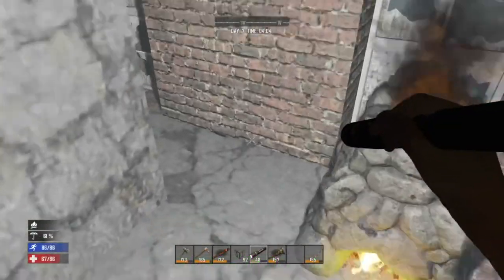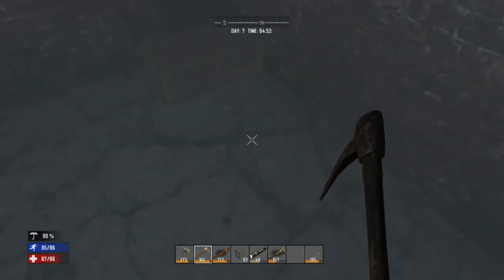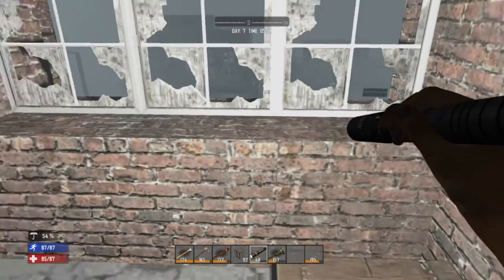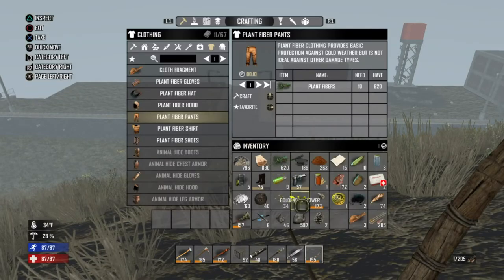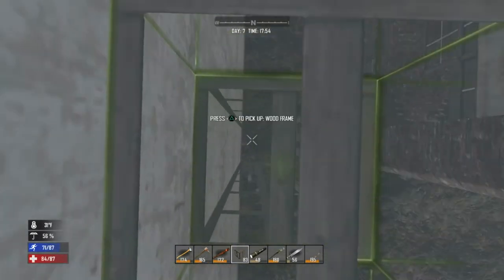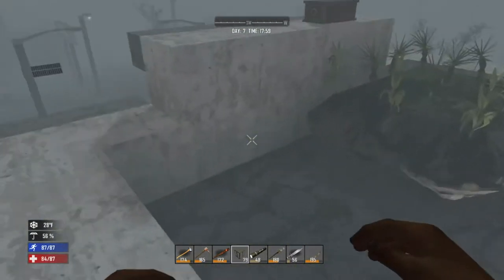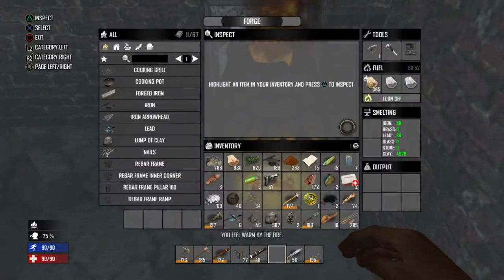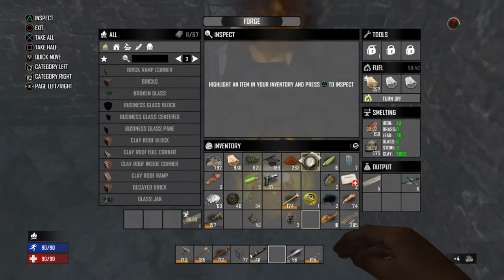Day 7 | INSANE Setting | 7 Days to Die Let's Play / Gameplay | v1.18 PS4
In this video of 7 days to Die Insane Run, Version 1.18 on PS4, we are in our new home in the city.  It's also Horde night, which doesn't turn out good for me due to a glitch.

Would you like to see Puddle Duck Gaming play the PC version of 7 Days to Die?

Settings / Details:
Version 1.18 on PS4
Map: Navezgane
Game Difficulty: Insane
Zombies Run: Default
Daylight: 18hrs

7 Days to Die is a survival horror video game set in an open world developed by The Fun Pimps. The game’s events happen after a nuclear Third World War that destroyed an extremely large part of the world, except for some areas such as the fictional county of Navezgane, Arizona.
Size does matter in these chairs.